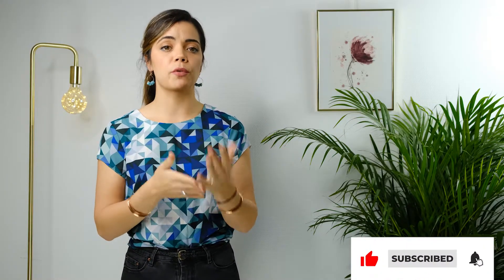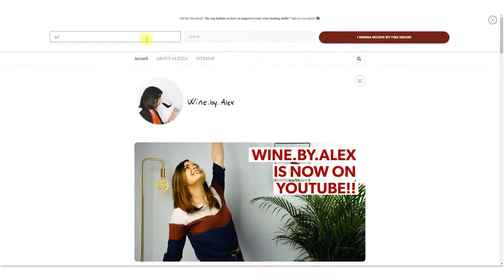HOW TO FINALLY GET THE VINE GROWTH CYCLE (QUICK & EASY) 🌱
In this video, you'll discover HOW TO FINALLY GET THE VINE GROWTH CYCLE (QUICK & EASY) 🌱

Welcome to AskWinebyAlex, the show to watch to take your wine game to the next level!! 💪 My goal is to answer the questions you ask yourself all the time.
I'm Alexia Hupin, your wine coach. As a wine educator👩🏻‍🏫 for WSET, I'm here to help you discover and learn wine!🍷

and get in the loop and receive my weekly newsletter!

Have you ever wondered how the vines grow each year? How they produce grapes that’ll become wine?🙇🏻‍♀️🤷🏻‍♀️
Each year the vine goes through the exact same cycle to produce grapes. Well today, I’ll get you through the 7 stages of the vine growth cycle:🌱
▪️Dormancy
▪️Budburst
▪️Shoot & leaf growth
▪️Flowering & fruit set
▪️Grape development
▪️Harvest
▪️Leaf fall & dormancy
I hope this will captivate you as much as me!

Now, I’d love to hear from you.
🎤 What impact do you think climate change has on this cycle? Do you have any example in mind that you want to share?

Don’t forget to share the questions you ask yourself all the time.
I’ll answer here in the next videos each week!

Have a fantastic day, cheers!! 😘
Alexia Hupin